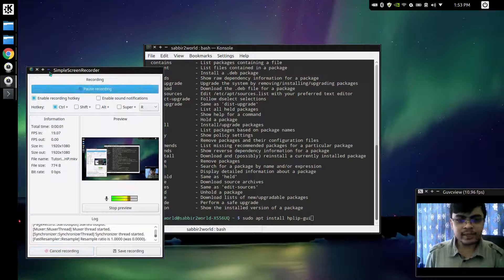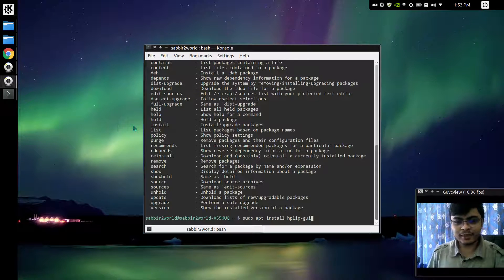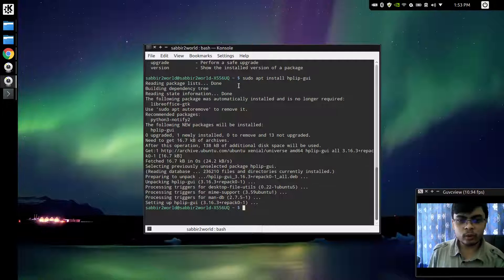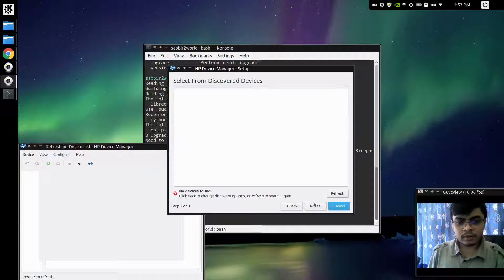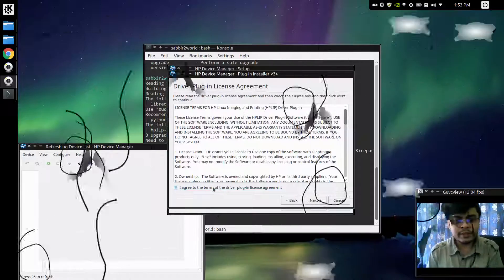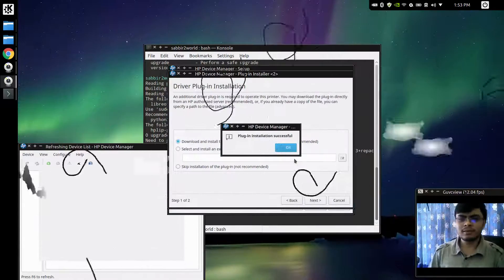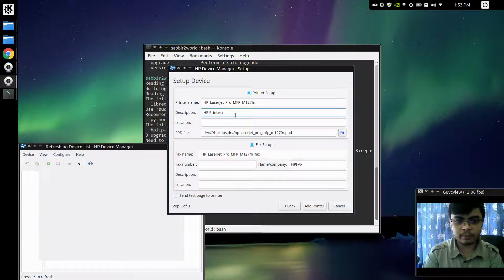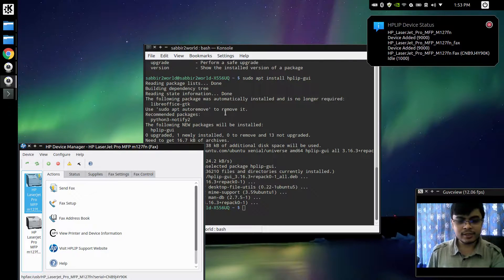How to set up HP Printers on Ubuntu 16.04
Hi Guys,
In this video I will show you, how to set up HP Printer on your Linux / Ubuntu Machine easily.

Terminal Code to install:
sudo apt install hplip-gui

and follow the instruction on my video

and. guess what!! You are ready to roll... ow bway!

ubuntu
ubuntu 16.04
Hp Printer
Laserjet pro MFP m127fn
Laserjet pro
Laserjet pro MFP